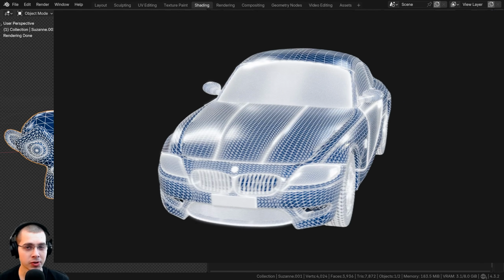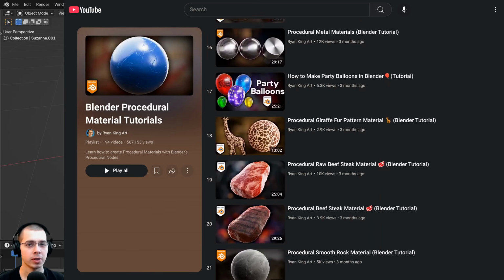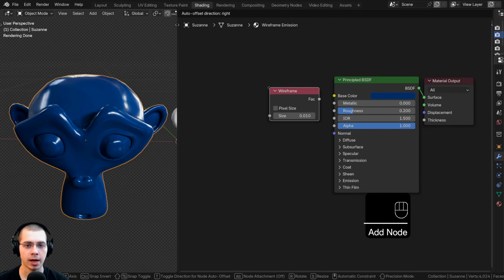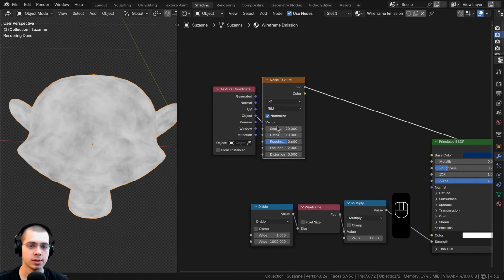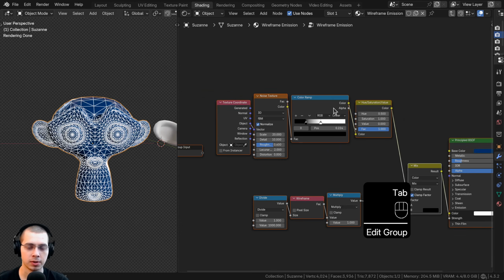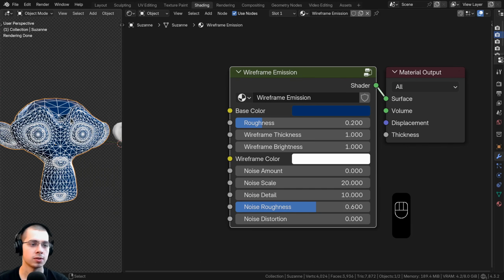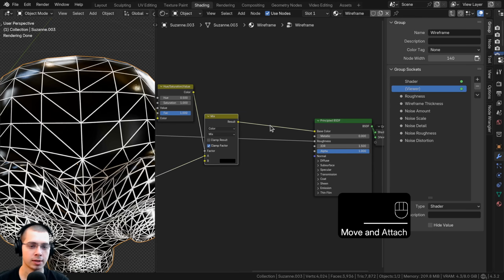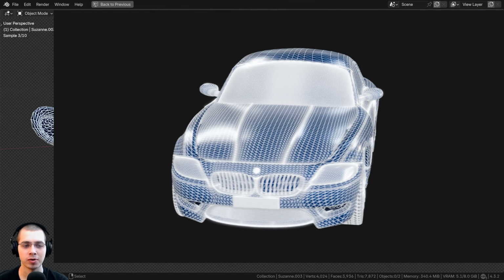Procedural Stylized Wireframe Material (Blender Tutorial)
In this Blender tutorial we will create two Procedural Stylized Wireframe Materials.

● Timestamps:
0:00 Intro
1:41 Support the Channel
2:18 Scene Setup
3:45 Procedural Setup
7:52 Customizable Node
10:18 Second Material
14:20 Closing